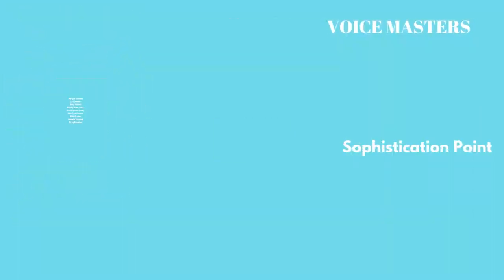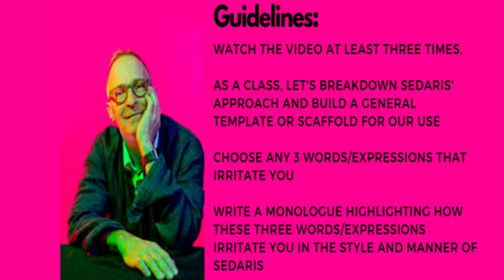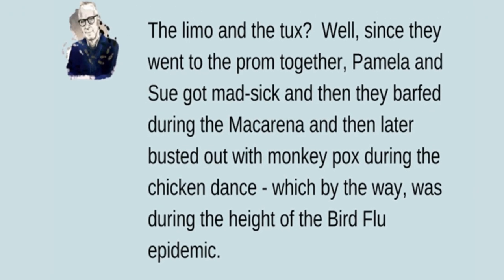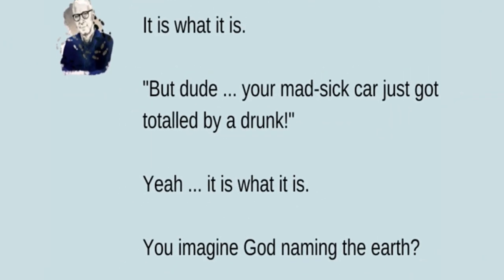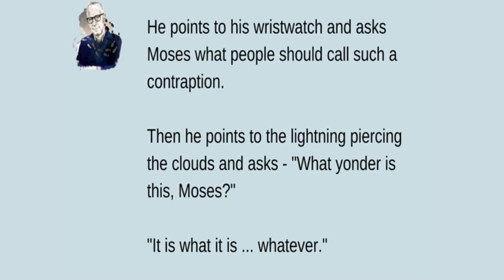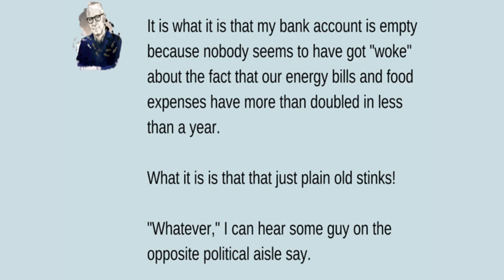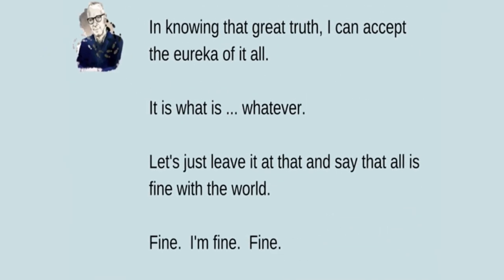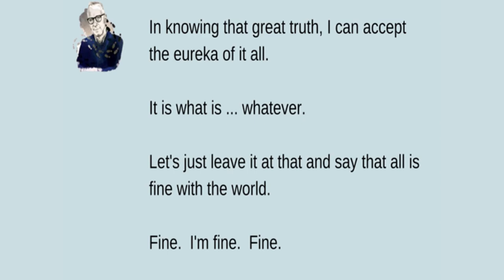David Sedaris "On Irritating Word Choices" [Voice/Rhythm/Flow Exercise]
On January 22, 2023, David Sedaris appeared on CBS Sunday Morning to deliver a monologue entitled "On Irritating Word Choices."

In this lesson, students follow Sedaris' lead and construct their own monologues about words/expressions that irritate them.

The entire lesson from start to finish is detailed in the video.

I also "Bob Ross" an example of the assignment that I wrote for demonstration and clarity purposes.

This is a great exercise to help students cultivate the necessary voice needed to earn the ever so elusive sophistication point.

In the exercise, students are encouraged to experiment with my Teeter-Totter concept in which they try to balance their use of Tier II Level Vocabulary/Colloquial/Vernacular while pulling the strings of the 12 different sentence constructs delineated in Strunk & White's "Write It Right."

It's a great way to practice the cultivation of voice, rhythm, flow outside of an actual assigned essay or timed-writing.

✏️ If you would like access to the slides featured in this video, follow this free

✏️ To learn more about the courses I host through the National Writing Project and my other consulting offerings, please visit my

✏️Join my FB Group (ELA State Exams: Writing Strategies for Success)